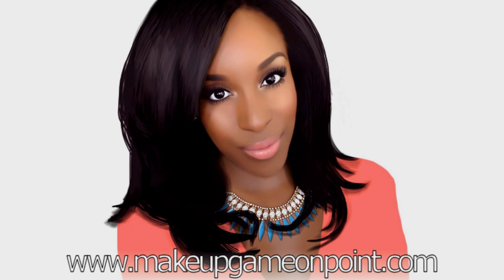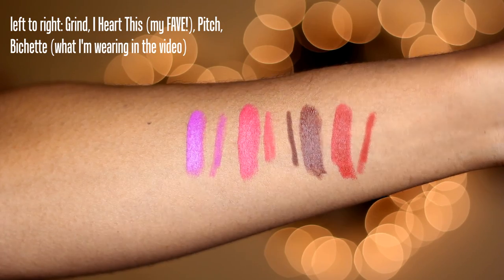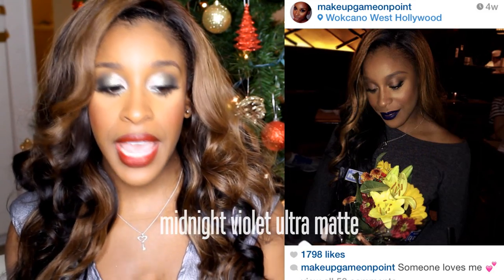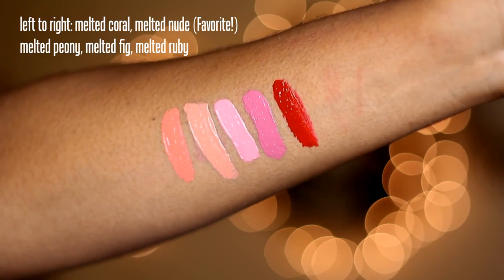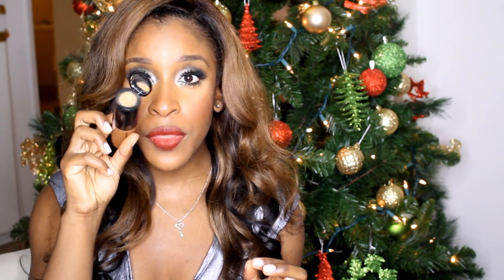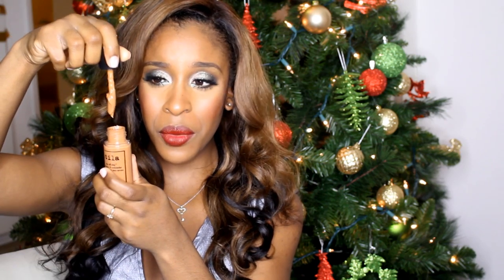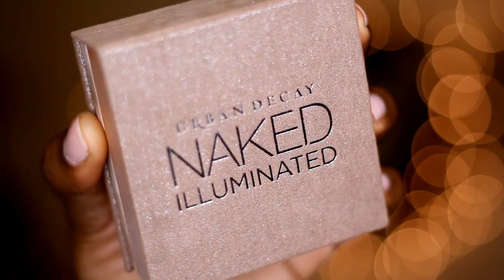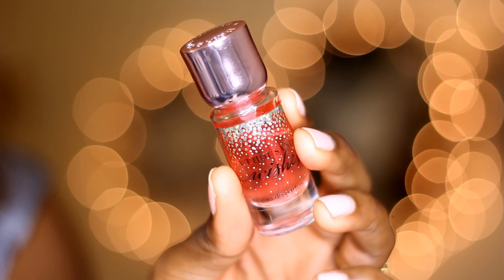Nov Faves: Bobbi Brown Bronze Glow DUPE?! Too Faced Melted, & More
Haven't done a favorites video in a while so I have a lot to chat about!! Hope you like long videos, grab some popcorn :)

New videos Sundays, Wednesdays and Fridays at 12pm PST

Bath & Body Works a thousand wishes fragrance
Bath & Body Works pumpkin pecan waffle candle

P O P U L A R  T U T O R I A L S

Phil 4:13